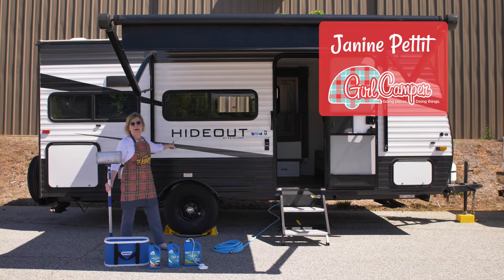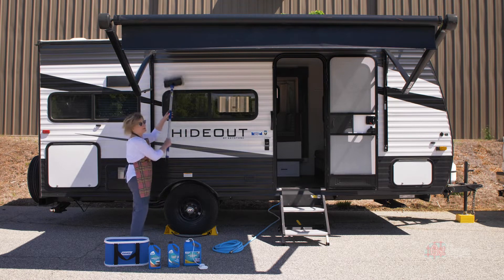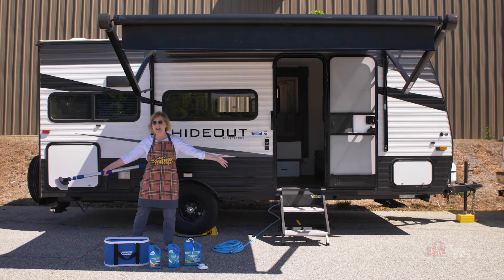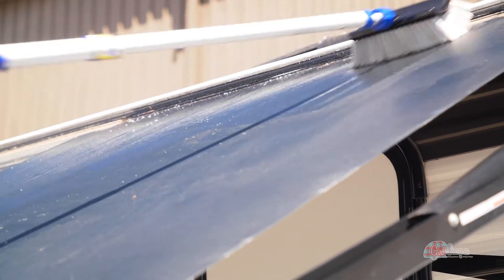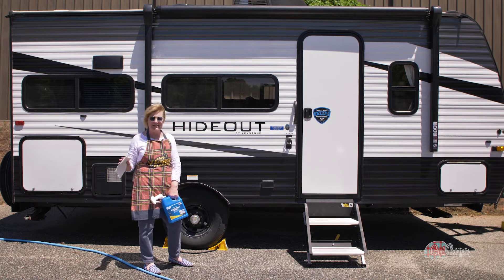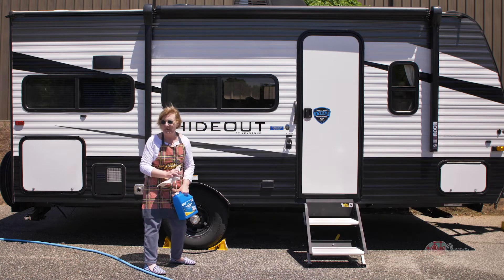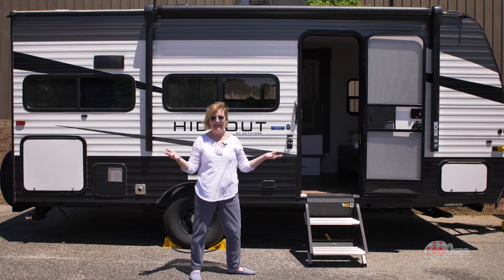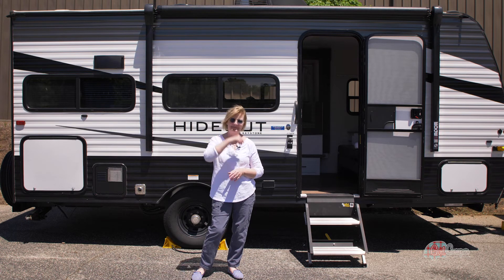Girl Camper: RV Cleaning